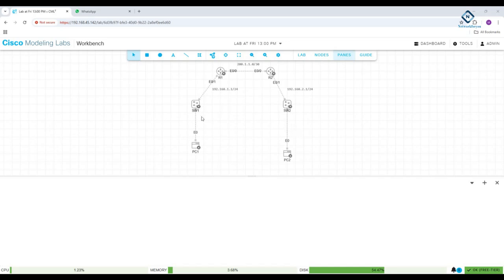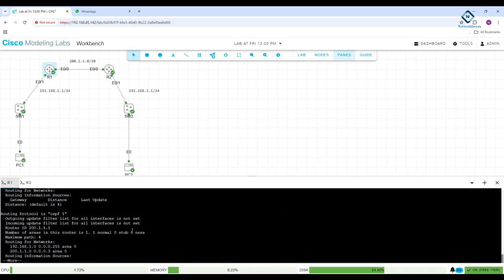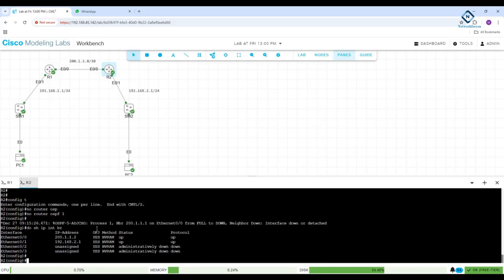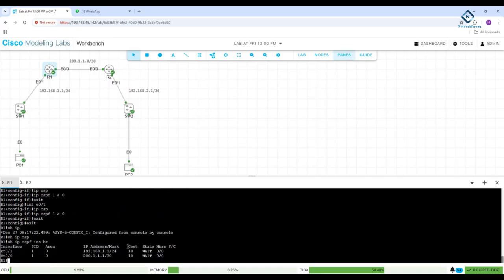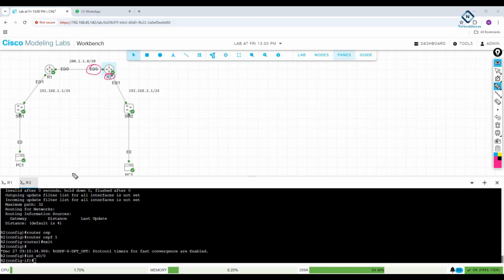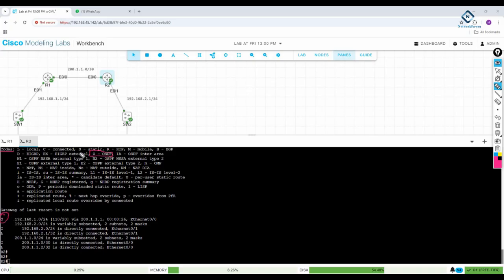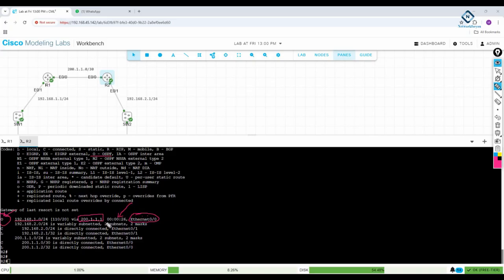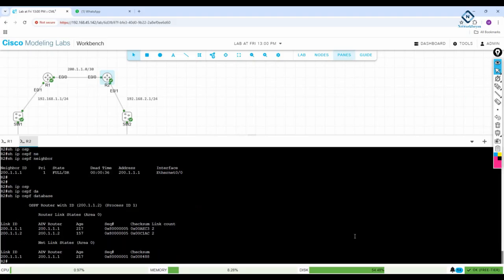OSPF Lab in Cisco Modeling Lab | CCNA Lab | CML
Hello Everyone,

In this video we are going to discuss OSPF Lab in Cisco Modeling Lab .
Thanks.

About us:
Thanks